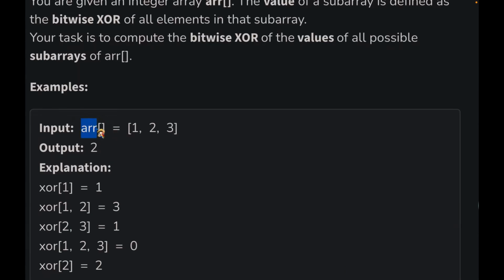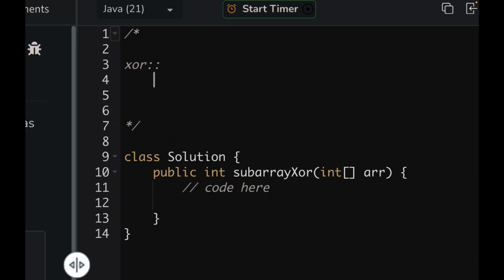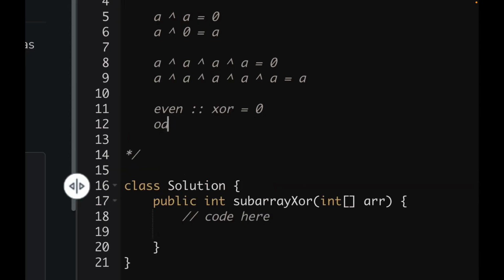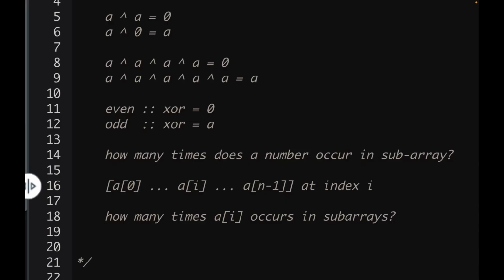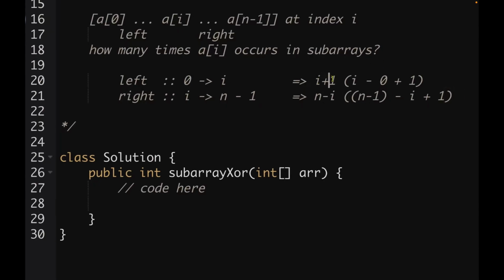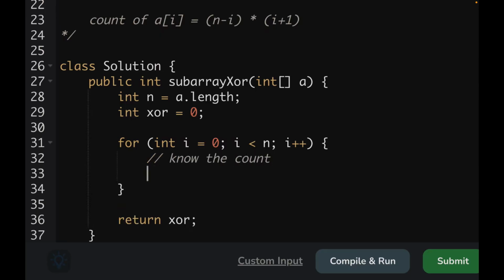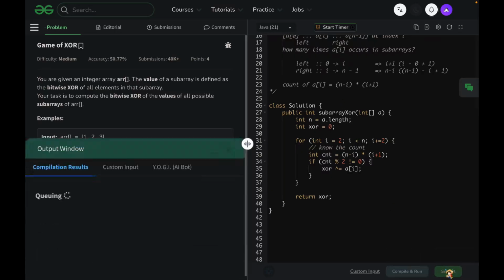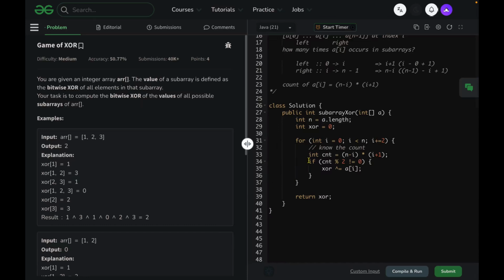Game Of Xor | Geeks for geeks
No this time it is not Game of Thrones but of XOR

You are given an integer array arr[]. The value of a subarray is defined as the bitwise XOR of all elements in that subarray.
Your task is to compute the bitwise XOR of the values of all possible subarrays of arr[].